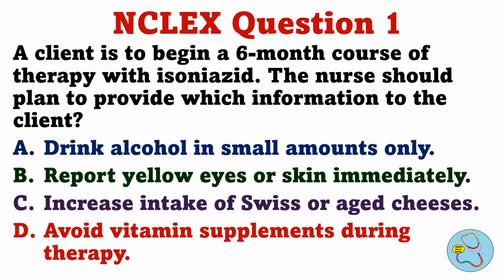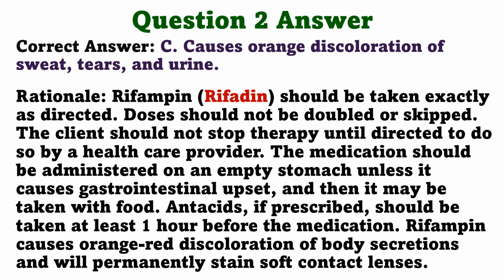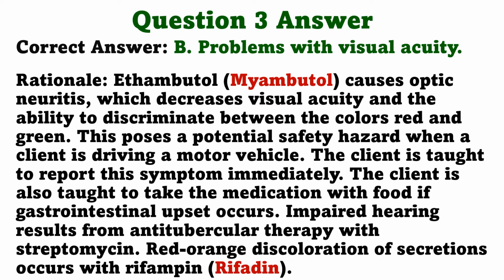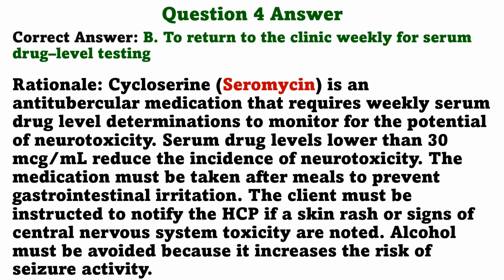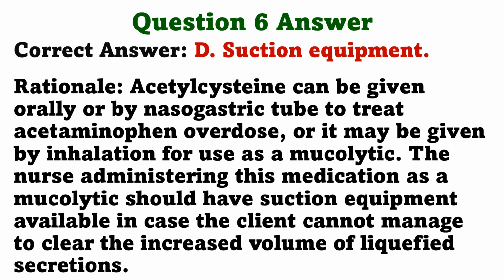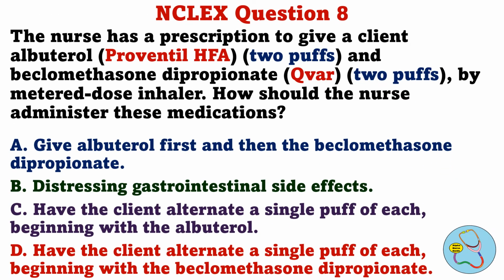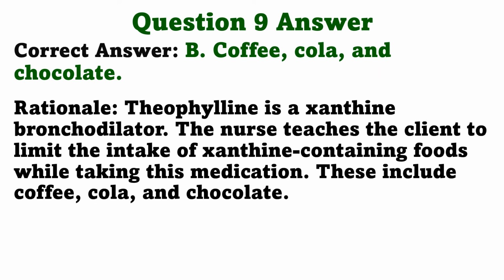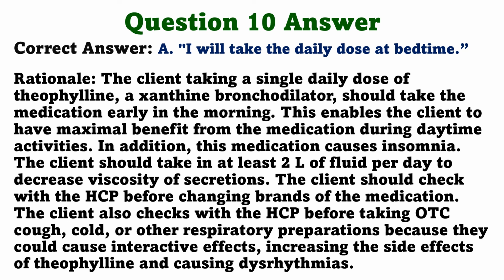NCLEX PN Questions and Answers #17 | NCLEX PN Review | Respiratory Medications Questions